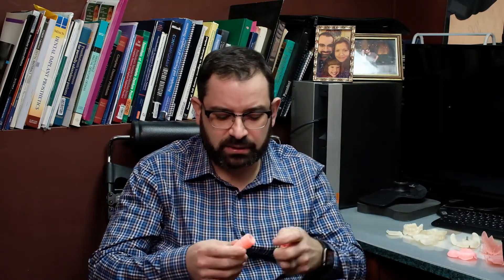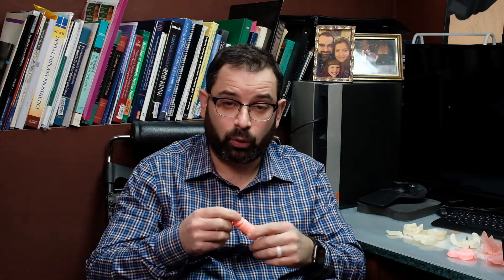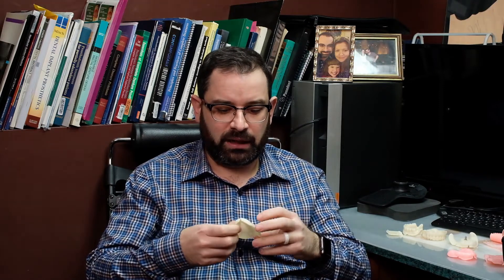Dental 3d printing from a newbie.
My experiences with 3d printing in the last few month.